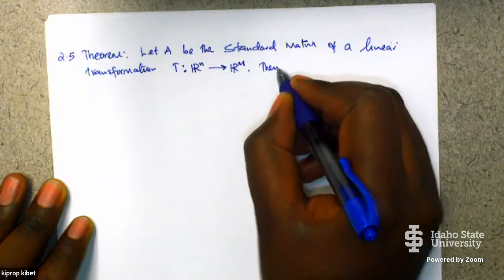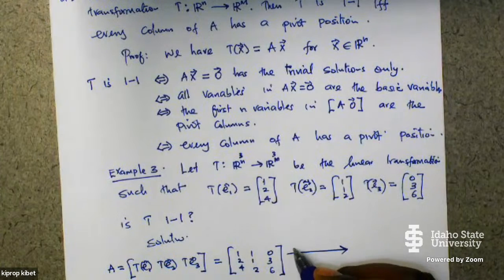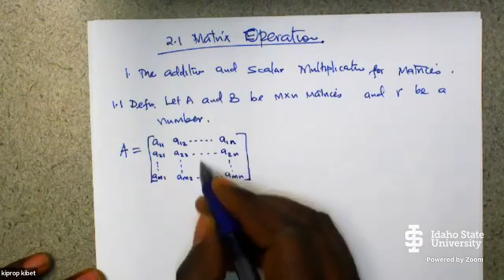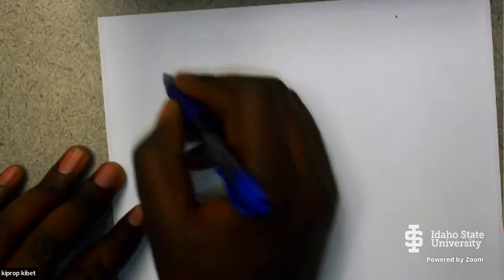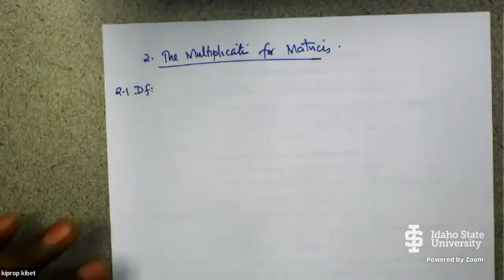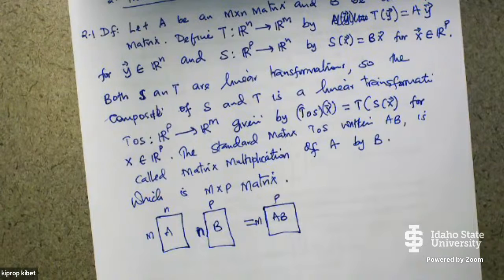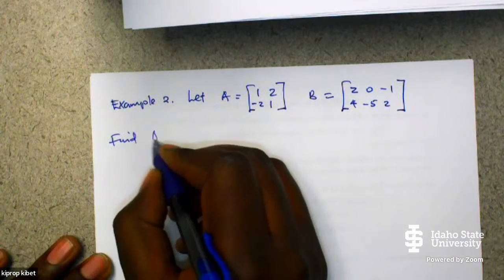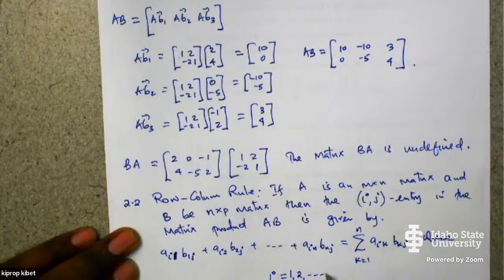MATH 2240 15